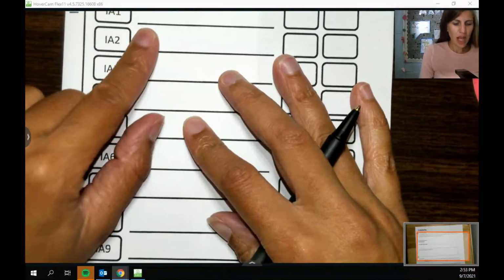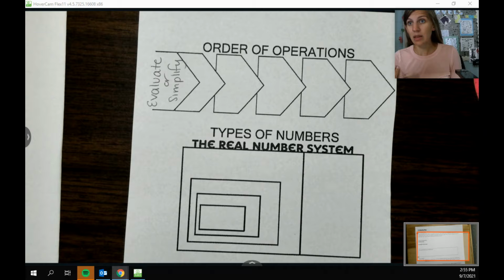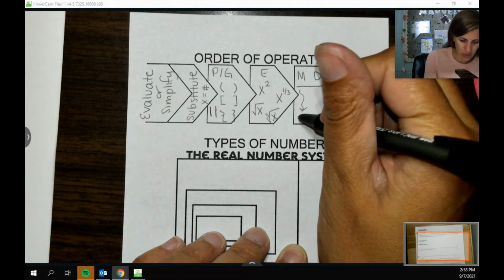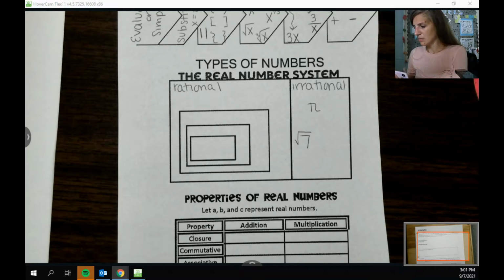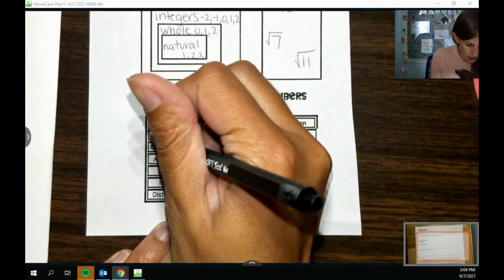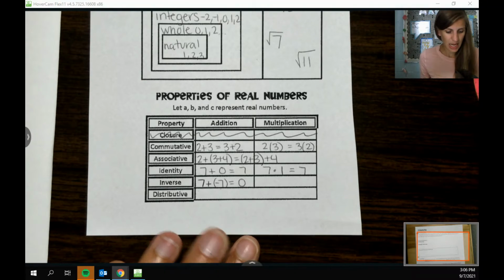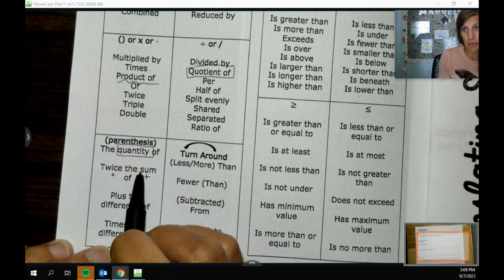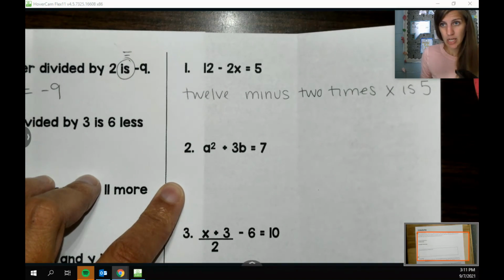Order of Operations, Number Types and Properties, Words to Math NOTES